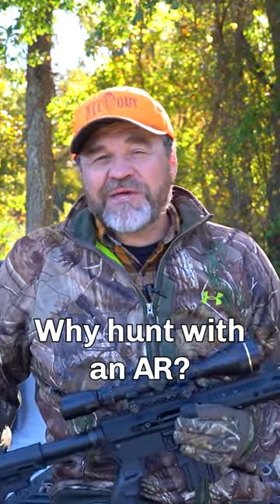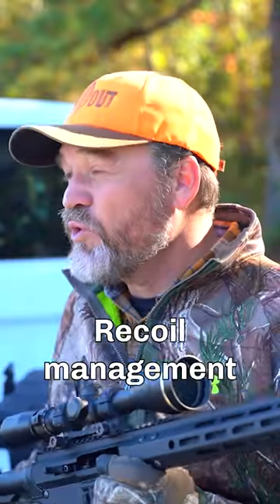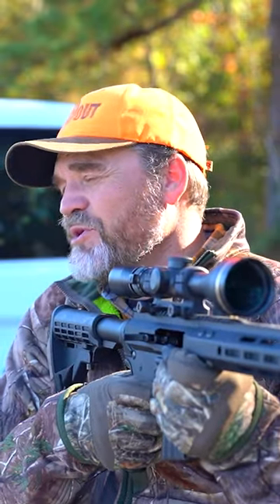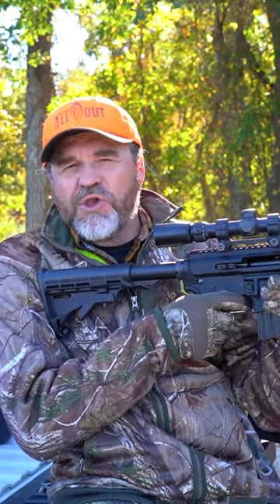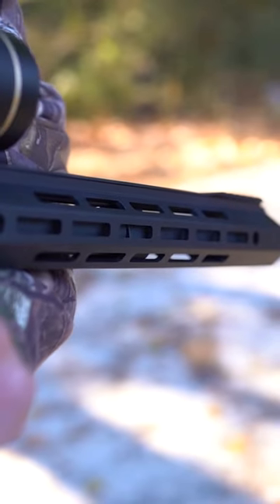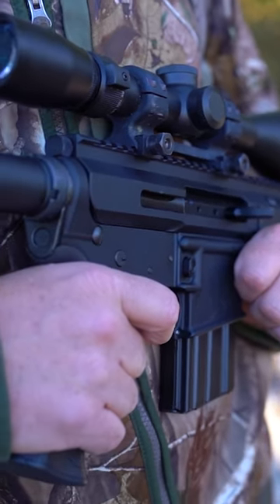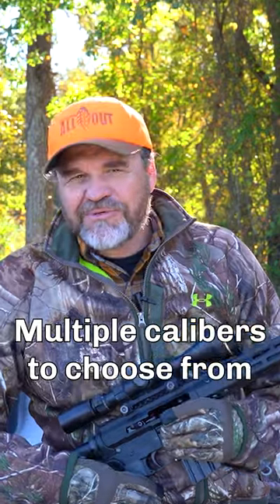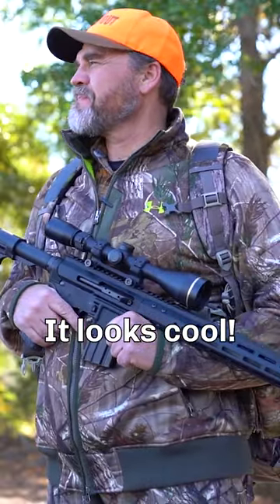Why I Switched To an AR-15 For Hunting...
Learn from expert Chris Douglas why he prefers hunting with an AR-15!